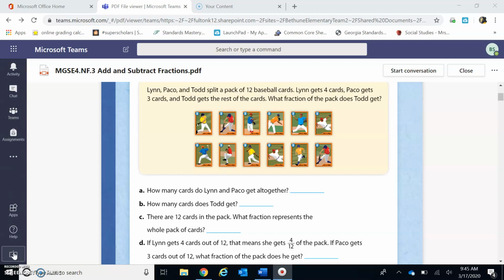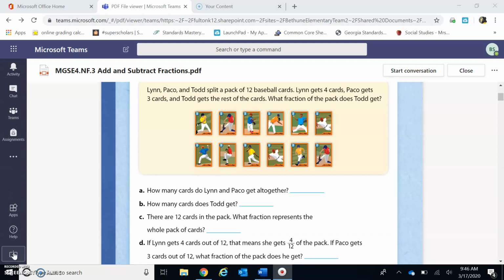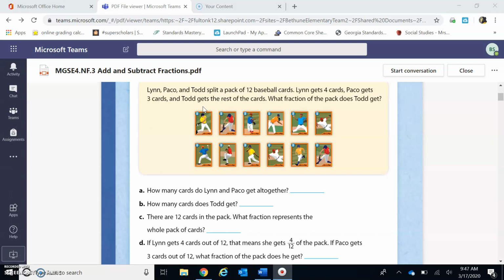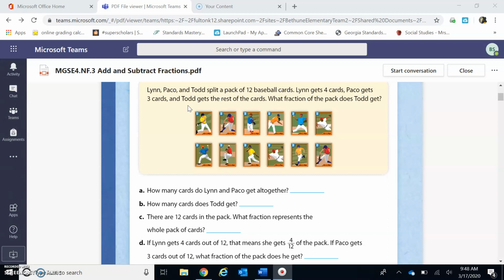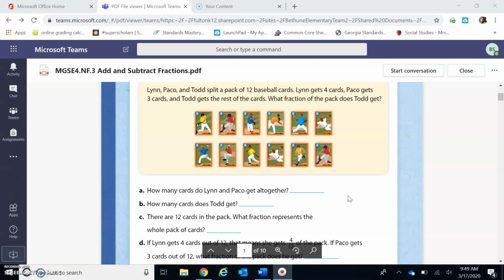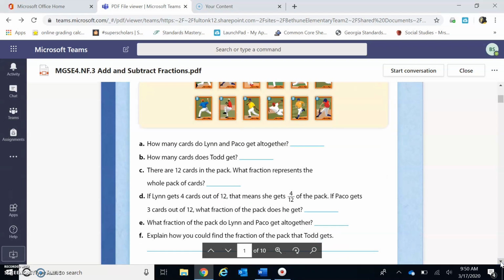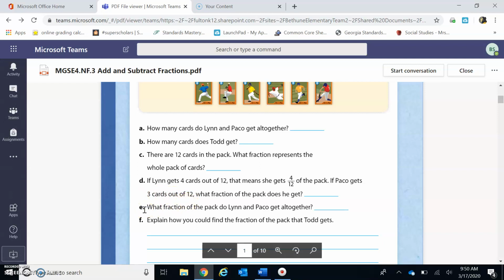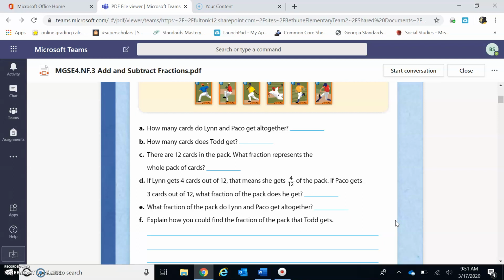4th Grade Math- Adding & Subtracting Fractions week 1 day 2